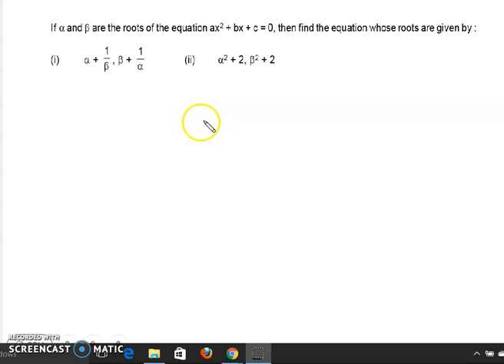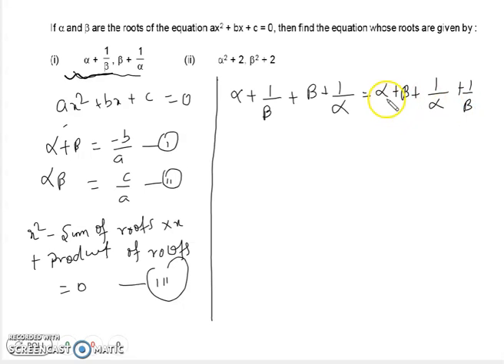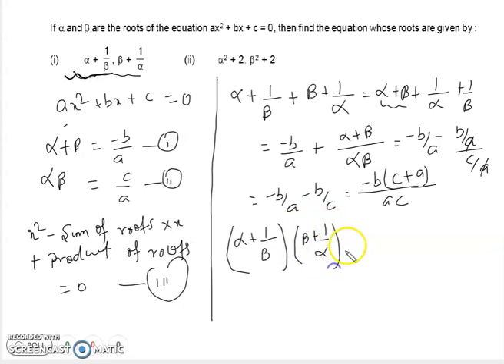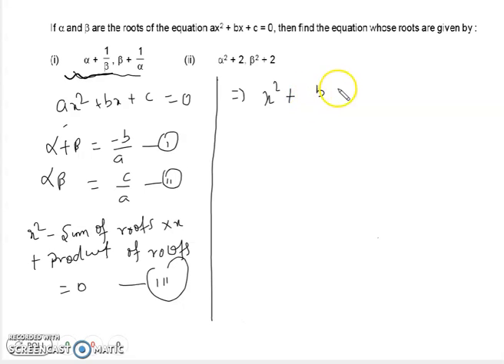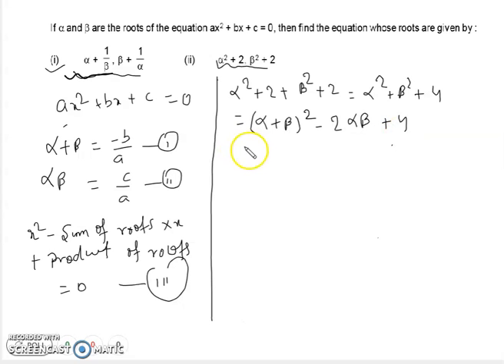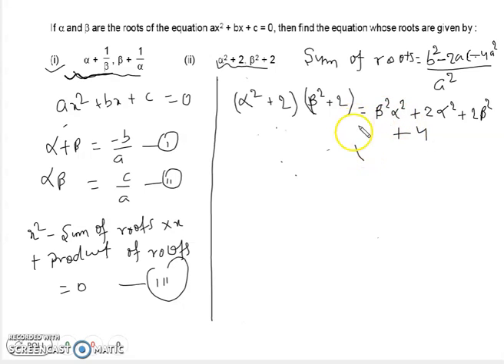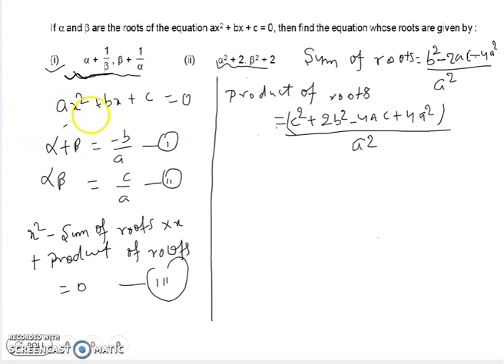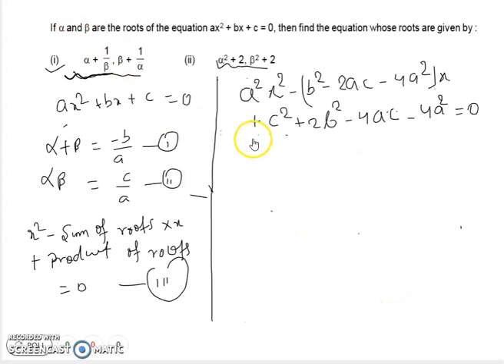IMPORTANT QUESTIONS FOR IIT JEE MAINS AND ADVANCE BY ASHISH SIR